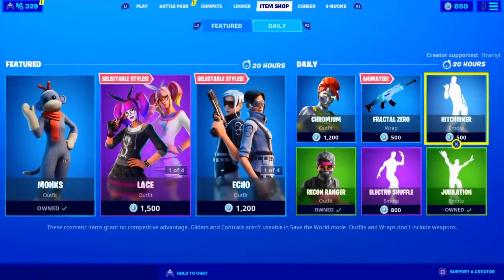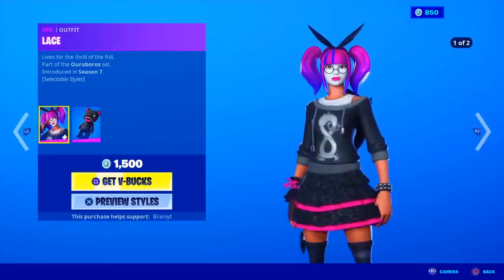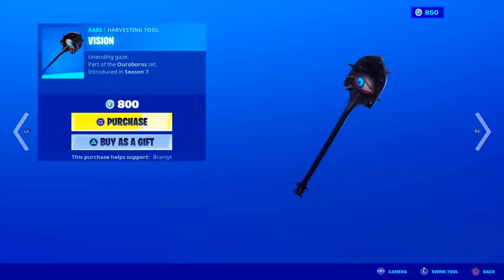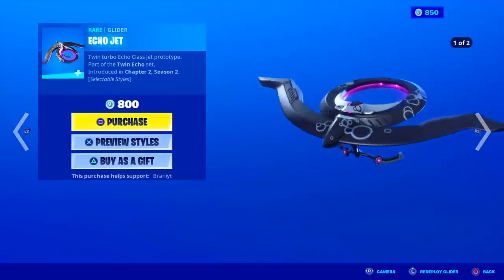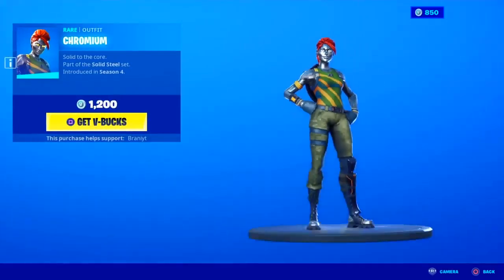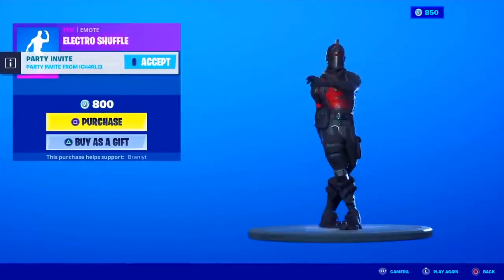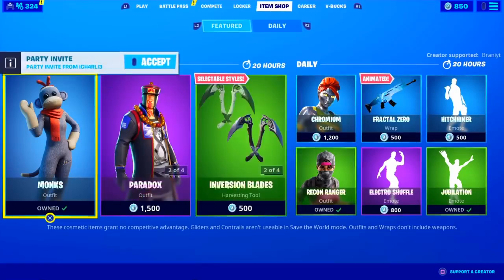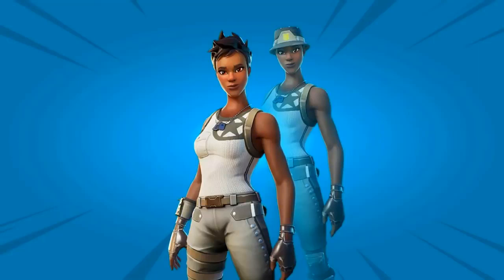HOW TO GET RECON EXPERT NO HAT STYLE IN FORTNITE! ( FREE RECON EXPERT NO HAT STYLE )